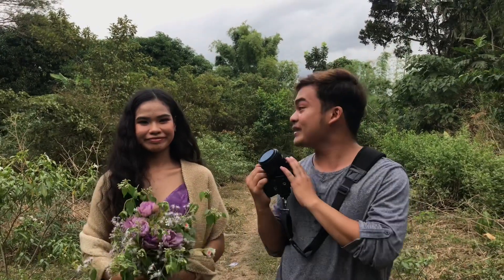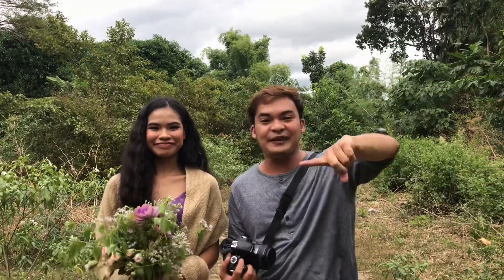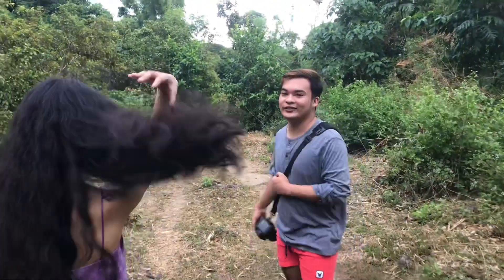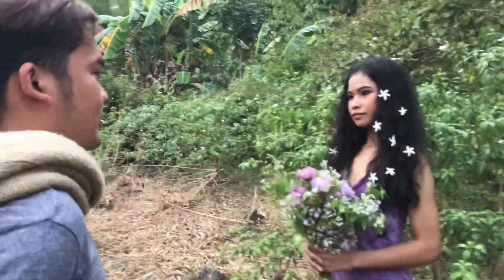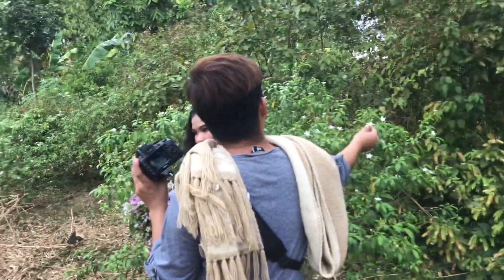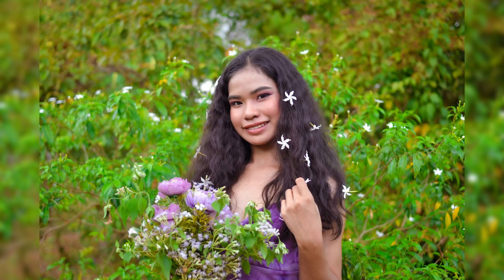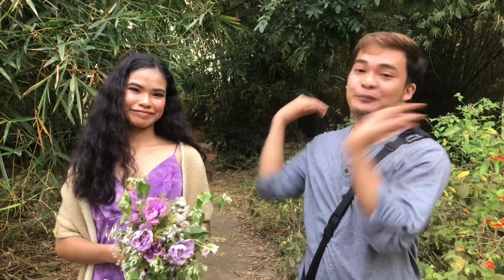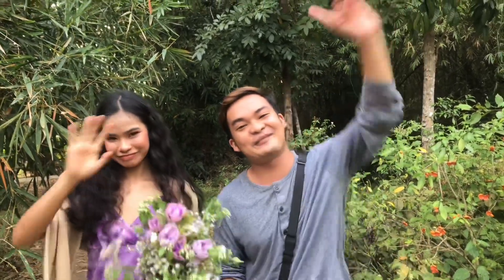Behind the Scene Photoshoot | #7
Here's another behind the scene photoshoot with Jamaica Erguiza. Love you guys!❤️

Thank you  Crystal Cawa for the Dress and to our Videographer Mary Jane Gregorio, Thanks a lot❤️❤️❤️